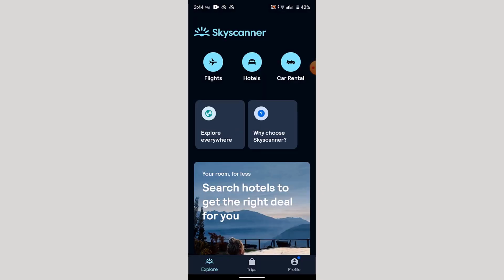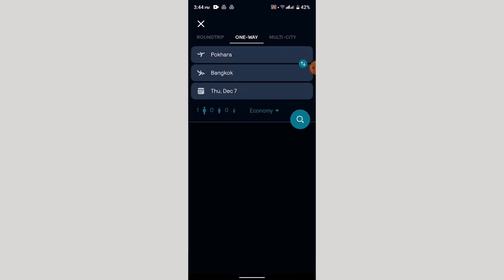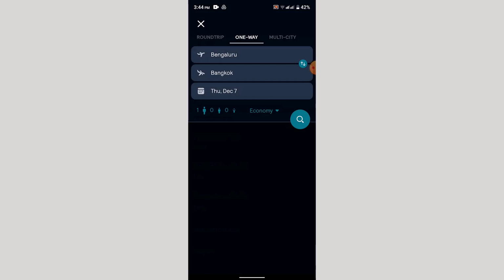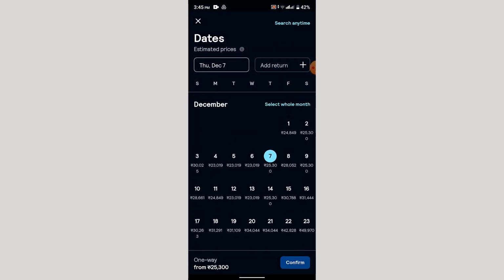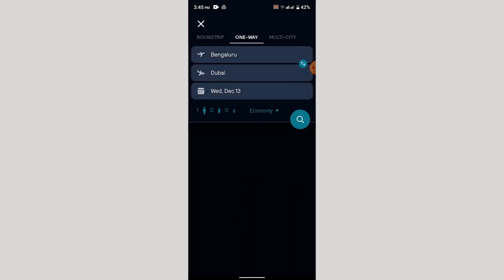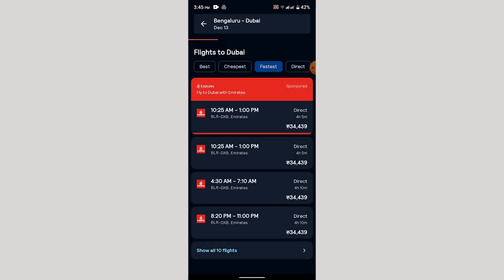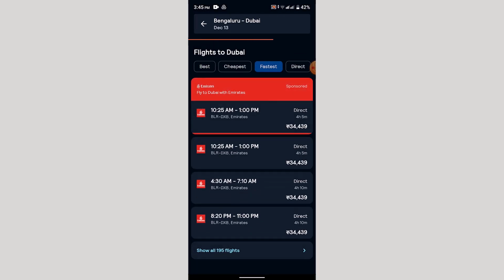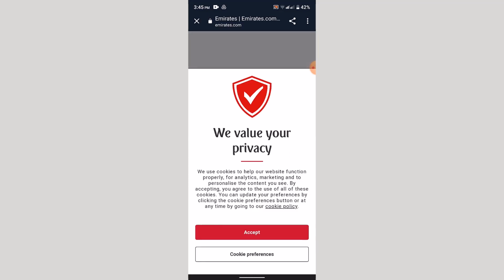How to Book Flight In Skyscanner !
This video guides you in an easy step-by-step process to book flight in Skyscanner.

Chapters / Timestamps
0:00 Intro
0:10 Book flight in Skyscanner
1:35 Outro